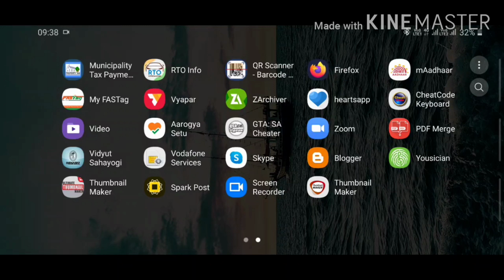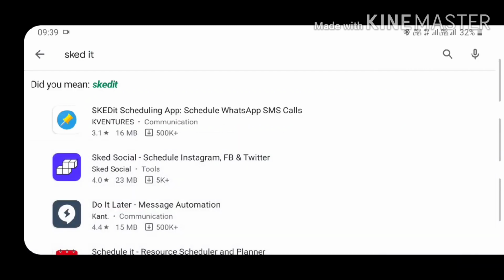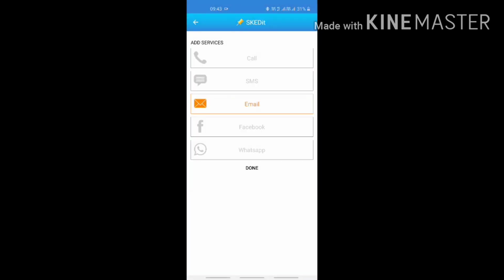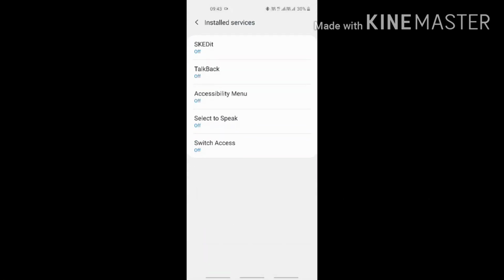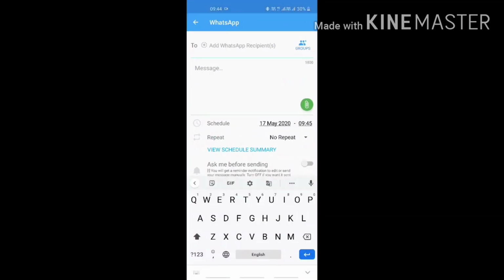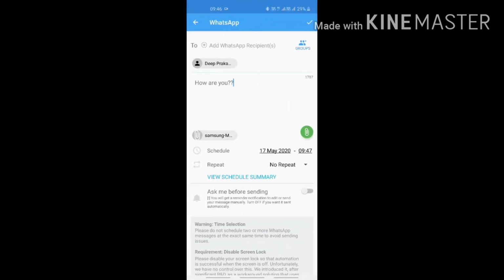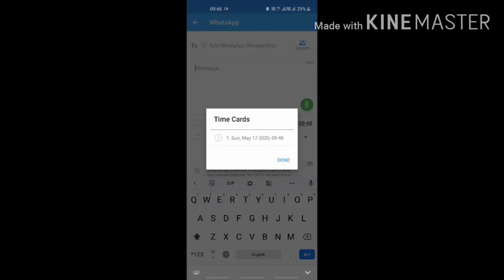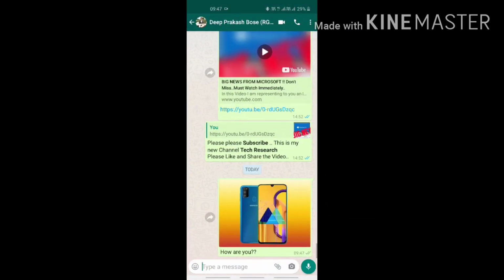How To Schedule Your Message In WhatsApp.. Send it Automatically.. Just Watch This Video